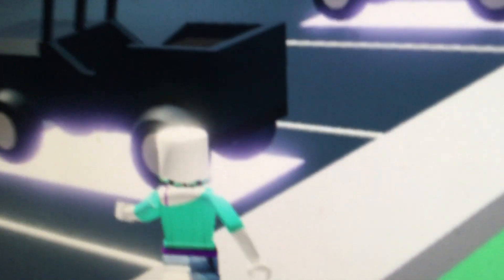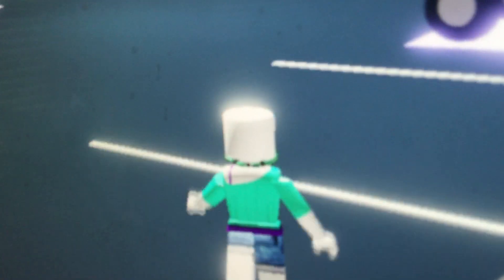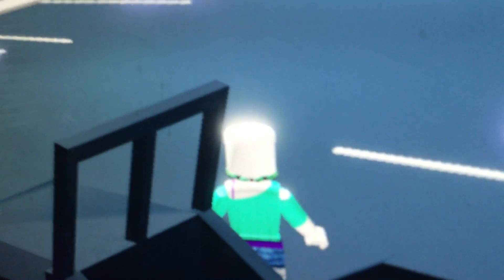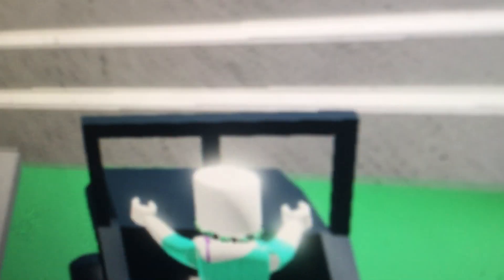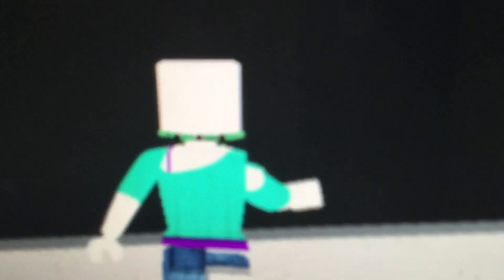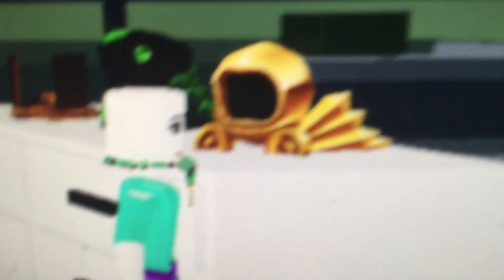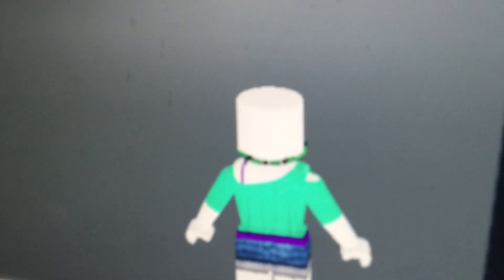Jacob explore temprist’s neighborhood and room’s you did not see at temprist’s house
Yayyyyyuyyyuyyyyyy